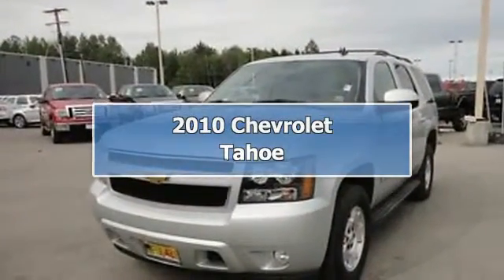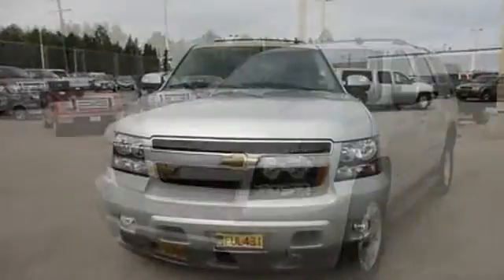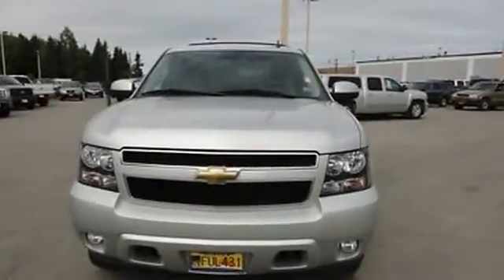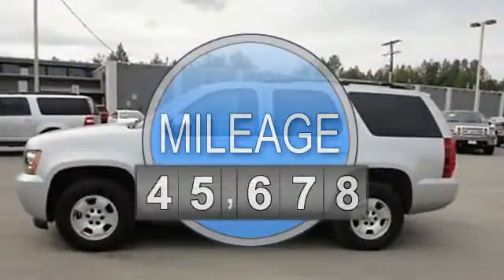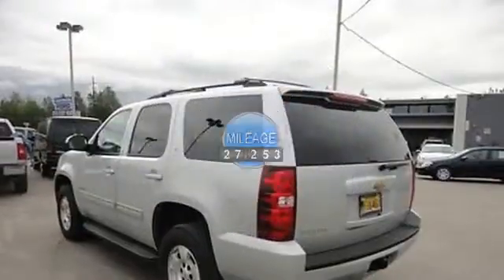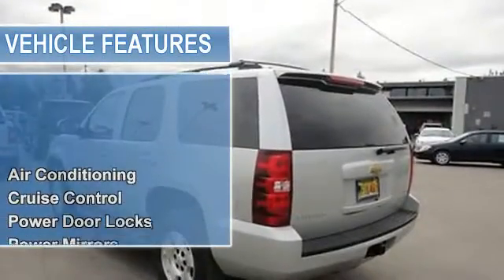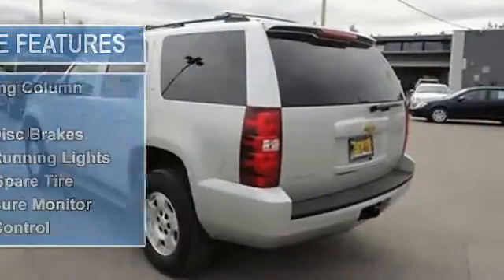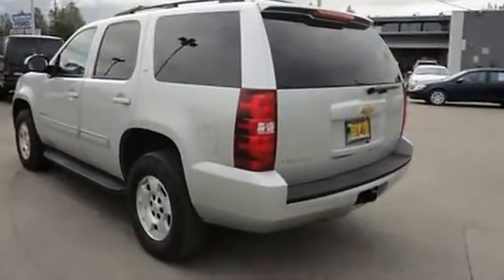2010 Chevrolet Tahoe - Cal's @ 5th ave - Anchorage, AK 99501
For Sale: 2010 Chevrolet Tahoe
VIN: 1GNUKBE0XAR200260
Engine: 5.3-Liter 8-Cylinder 320HP
Drivetrain:
Transmission: automatic
Mileage: 27,253
Color: SILVER (exterior)  (interior)

Features:
2010 Chevrolet Tahoe S U V. This vehicle features the following equipment: automatic, 5.3-Liter 8-Cylinder 320HP, Air Conditioning, Auto-Dimming Rearview Mirror, Cruise Control, Power Door Locks, Power Mirrors, Power Steering, Power Windows, Rear Window Defroster, Tilt Steering Column, Roof Rack, 4-Wheel Disc Brakes, Daytime Running Lights, Full Size Spare Tire, Tire Pressure Monitor, Traction Control